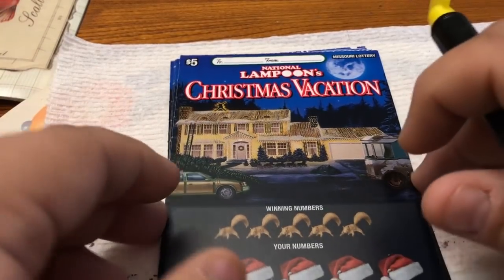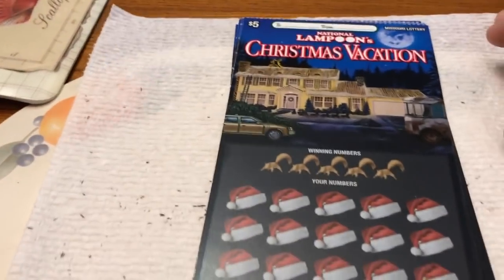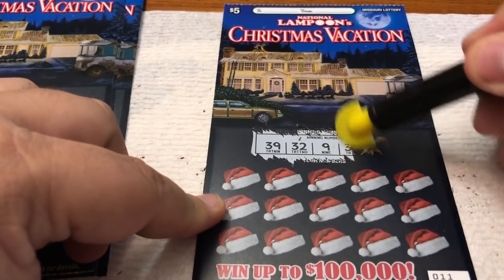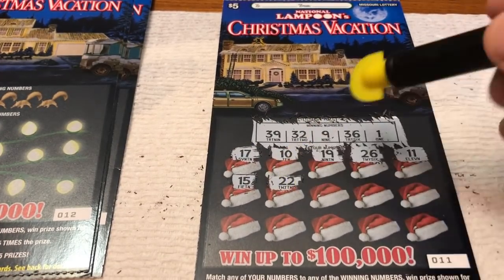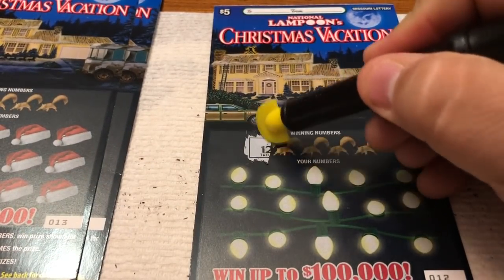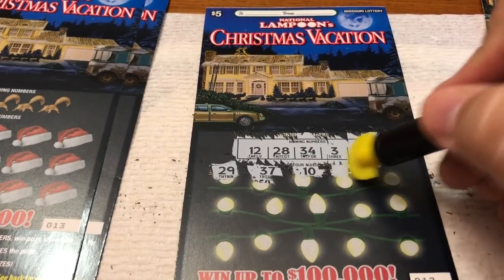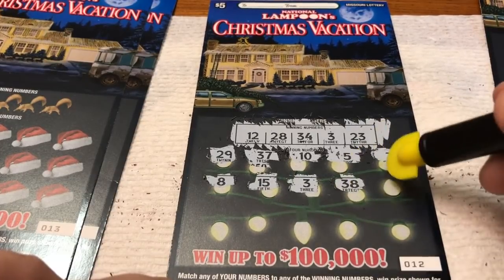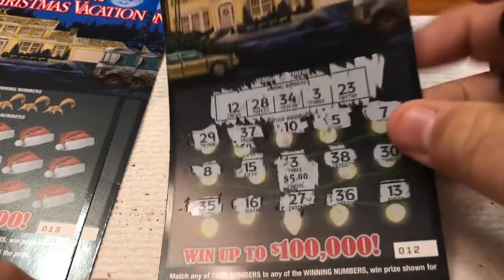$5 - CHRISTMAS VACATION - WIN! NEW! Lottery Bengal Scratch Off tickets NEW TICKET MO LOTTERY!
$5 - NATIONAL LAMPOONS CHRISTMAS VACATION -  WIN! NEW! Lottery Bengal Scratch Off tickets  NEW TICKET Missouri LOTTERY! WIN! Clark Griswald!